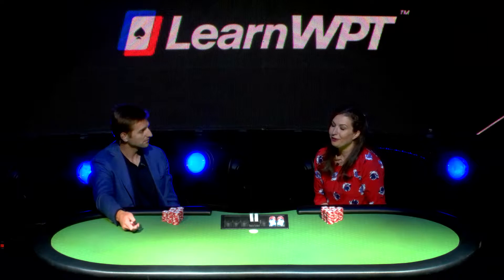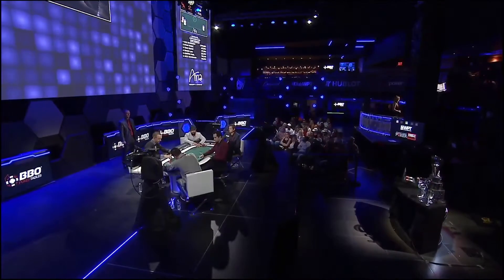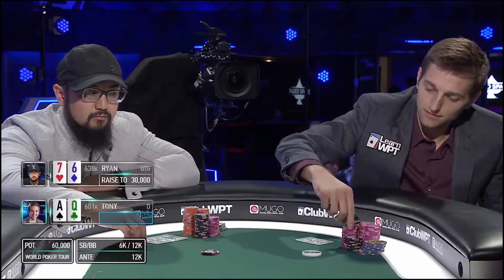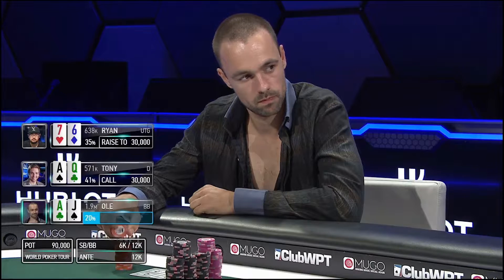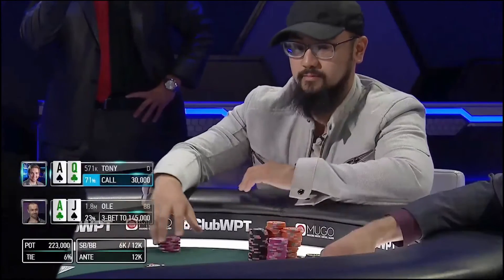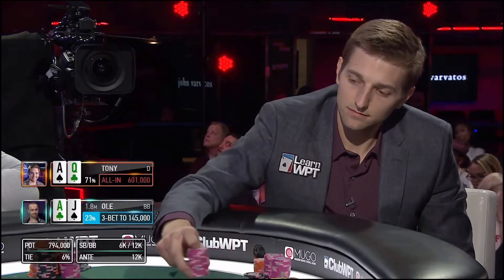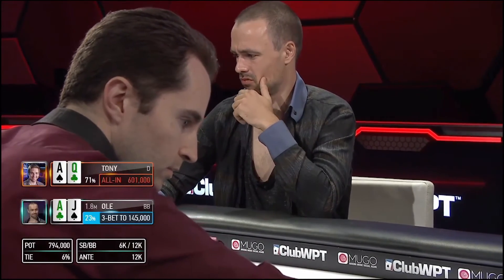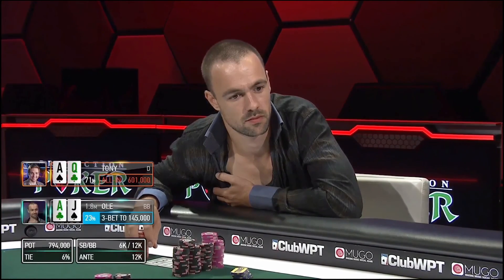Tony & Katie revisit an exciting final table hand: Play Better Poker with LearnWPT- Episode 3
Play Better Poker with LearnWPT - Episode 3 LIVE from the HyperX Arena in Vegas! Guest Tony Dunst and Katie Stone revisit an exciting hand from his WPT Tournament of Champions Final Table.